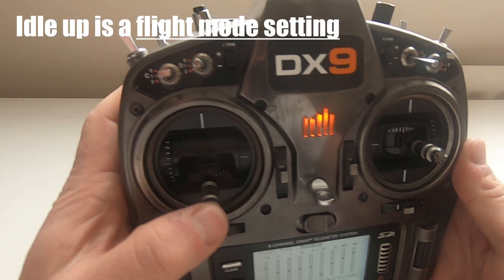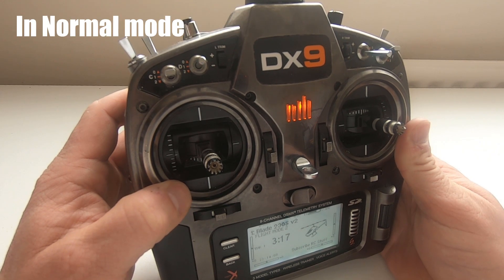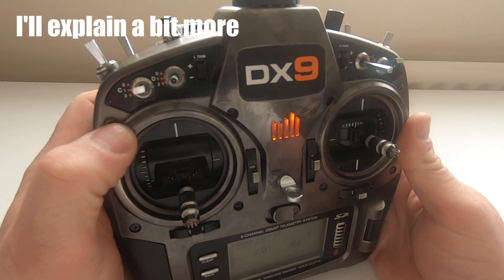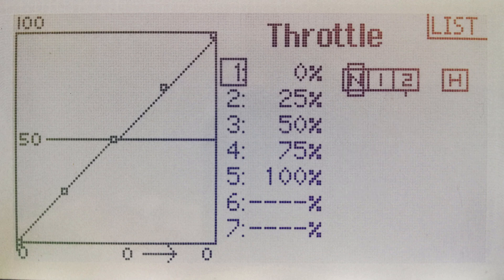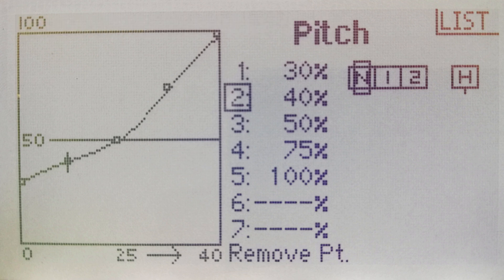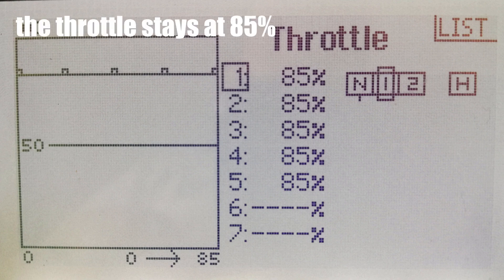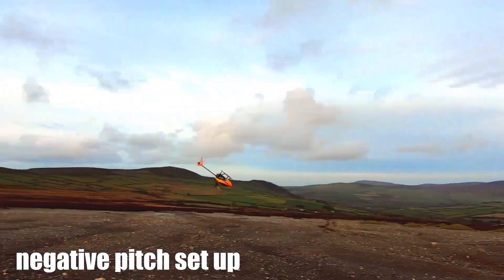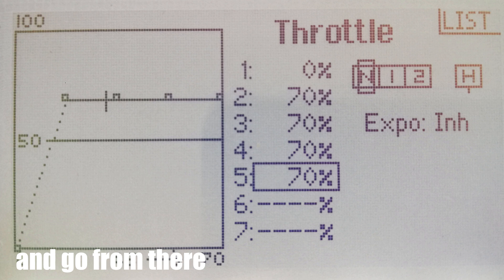What is Idle up? (+flight mode, throttle/pitch curve intro)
A quick beginners INTRO to flight modes, normal mode idle up/stunt modes and pitch and throttle curves